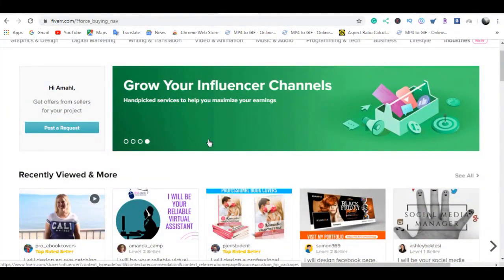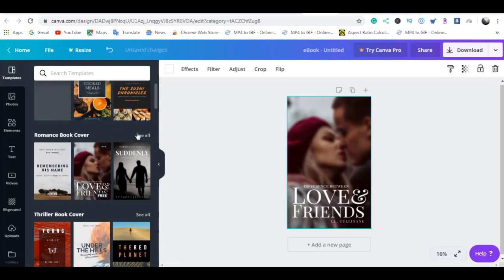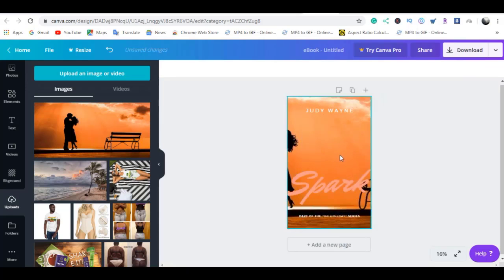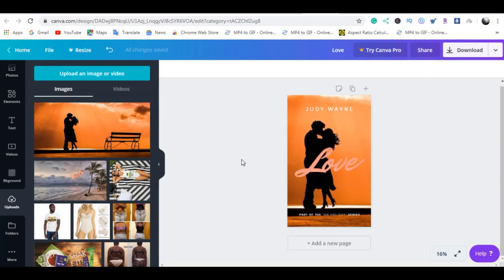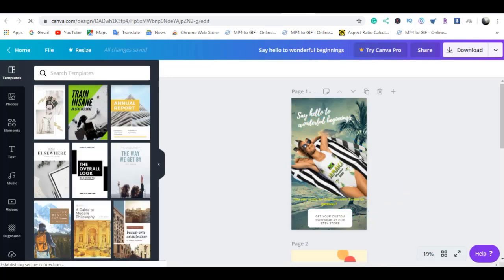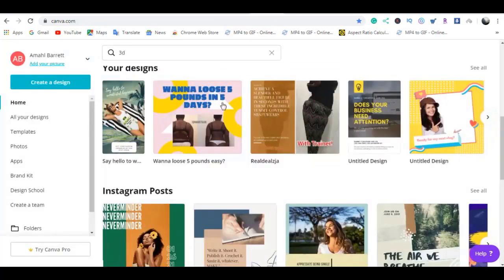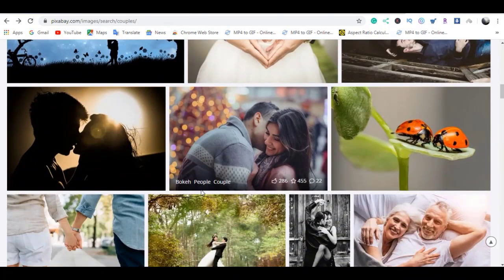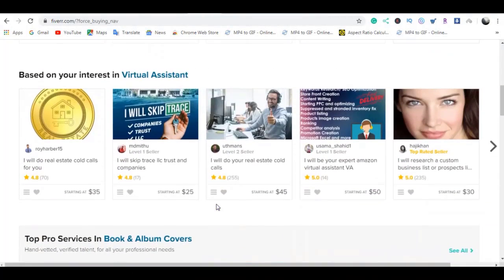How to Create Fiverr Gigs Using Canva in 2021?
How to create Fivver gigs using Canva in 2021.

Fiverr one of the best freelancing marketplace in the world. In this video, we show how to create Fiverr gig image using Canva.

In 2021 it is very easy to create Fiverr gig without know about design.